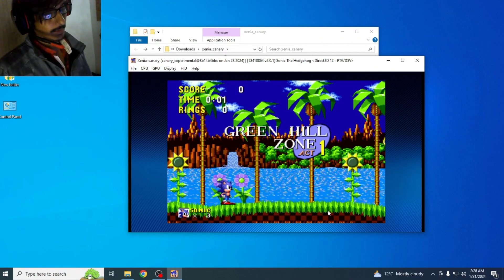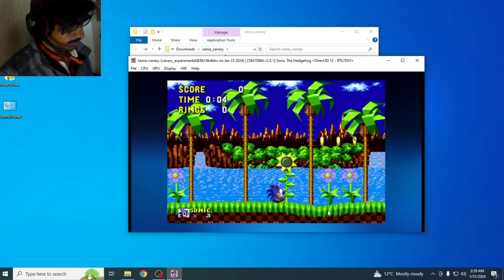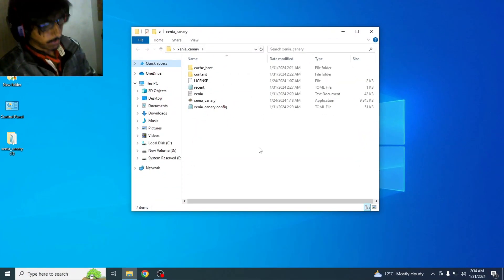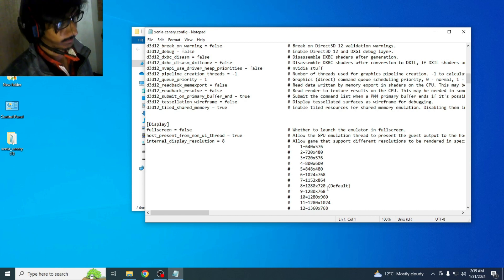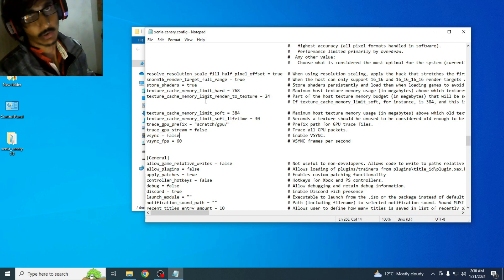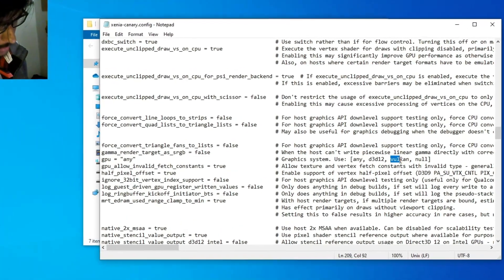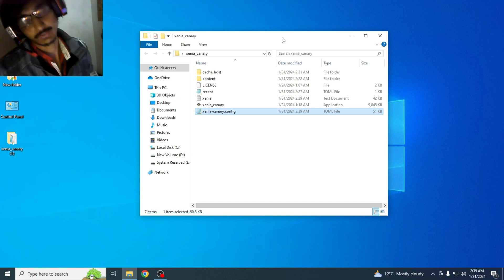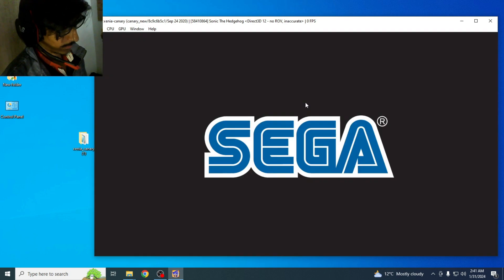Xenia Lag Fix | Performance best settings for Low end PC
Hi Friends!
In this video i have shown Xenia Lag Fix | Performance best settings for Low end PC.